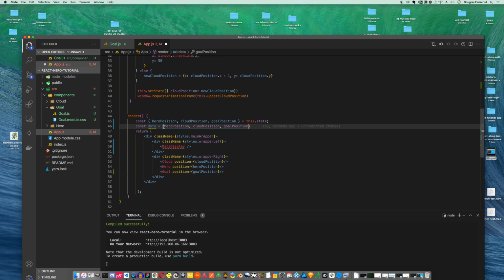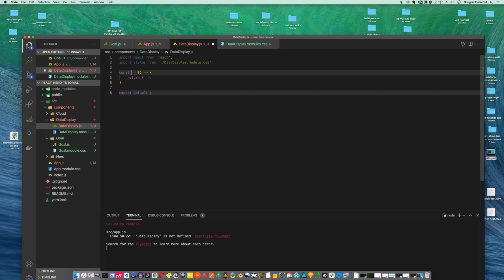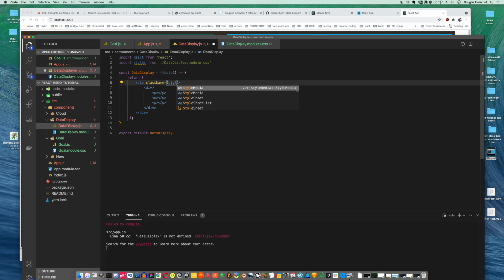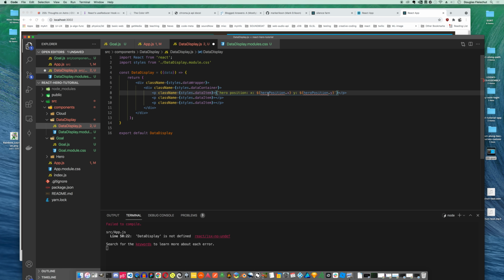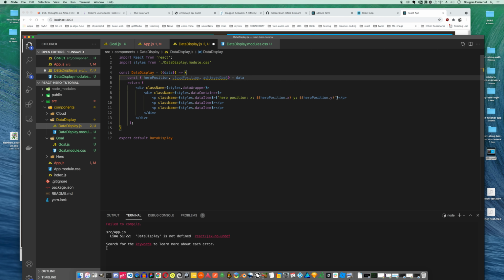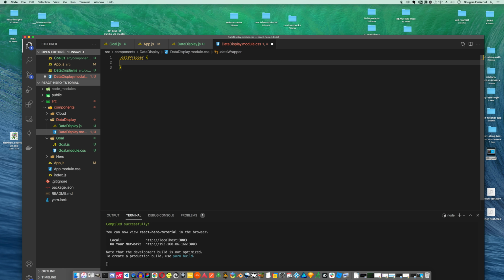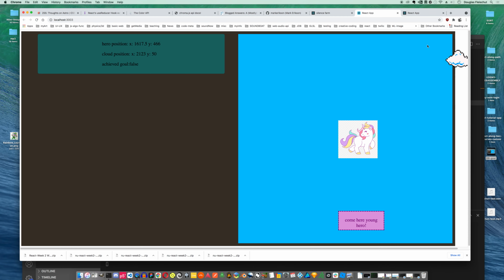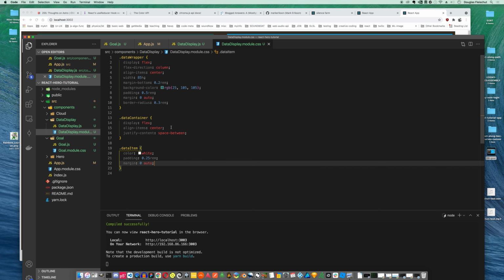09 data display